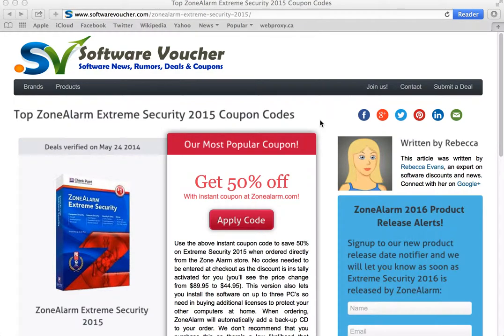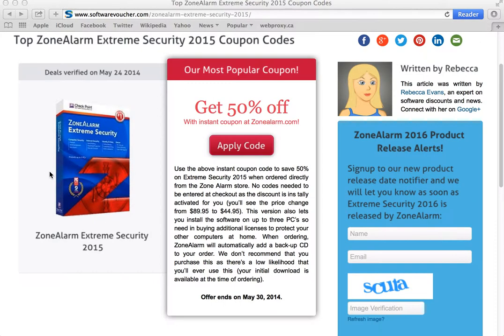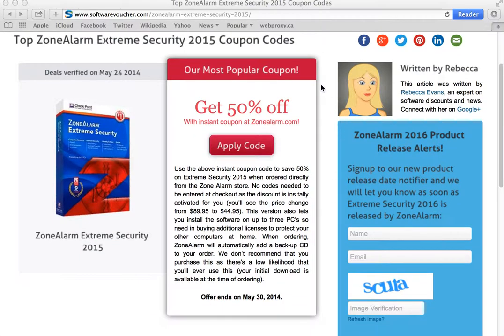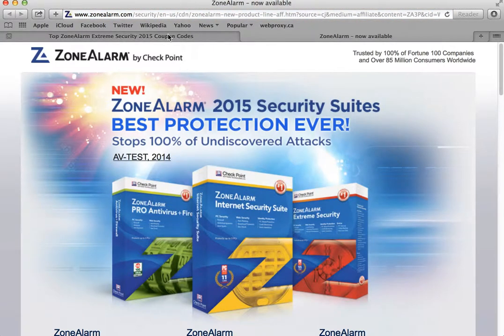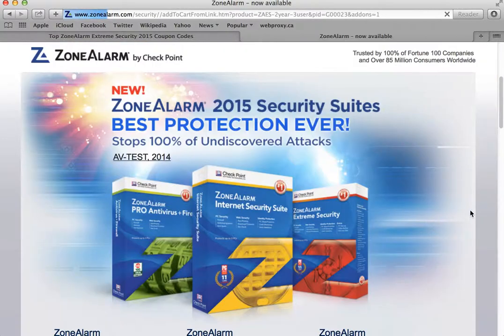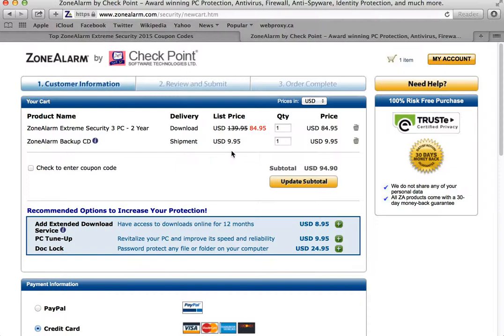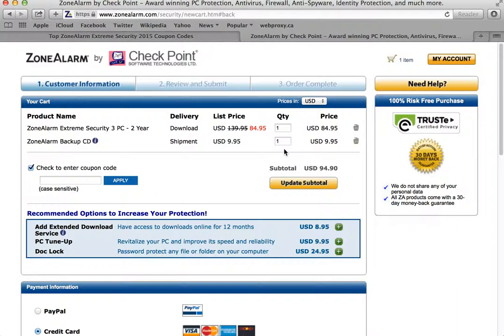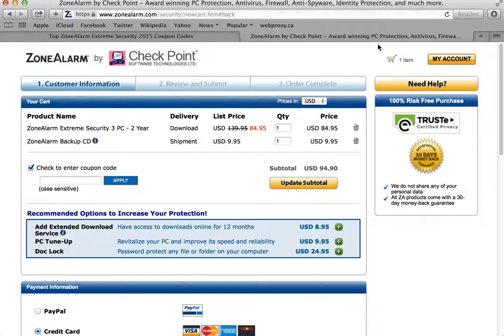ZoneAlarm Extreme Security 2015 - How to enter a coupon code at SoftwareVoucher.com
and see how to get a great deal with all of our ZoneAlarm Extreme Security 2015 coupons from CheckPoint. This video shows you just how easy it is to save big on software from SoftwareVoucher.com.